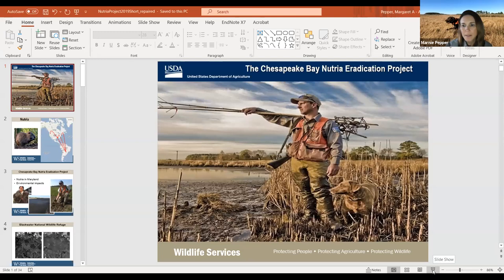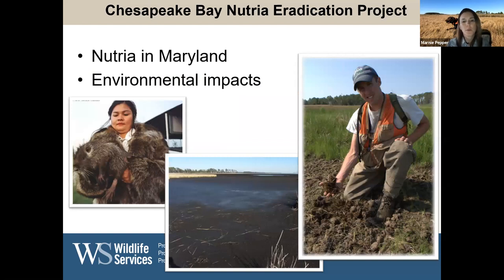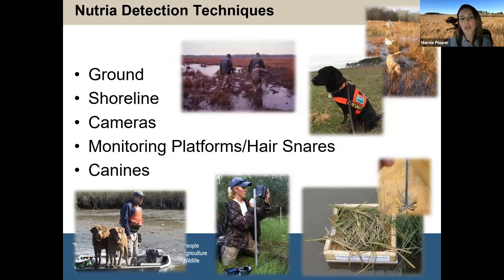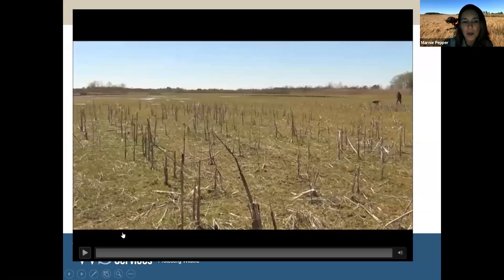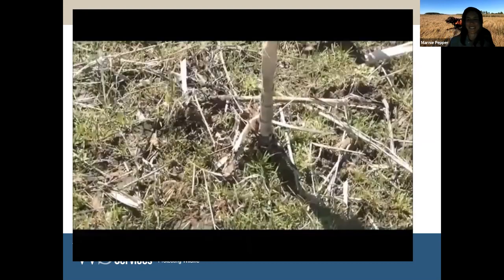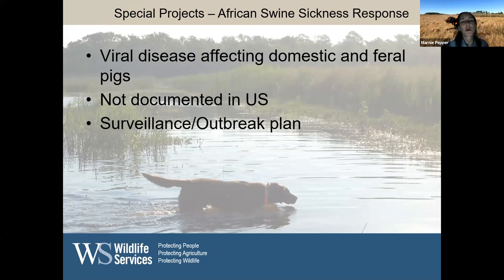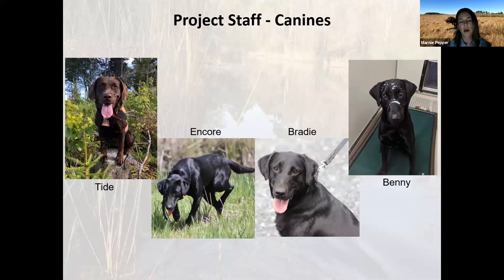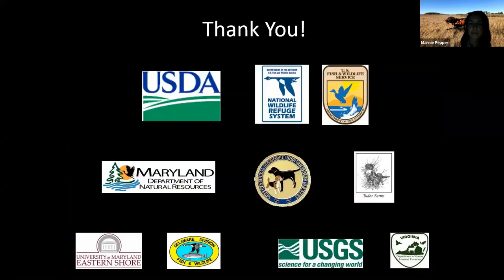Nutria Eradication in Maryland: How Dogs Saved the Bay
Nutria (Myocastor coypus), a semi-aquatic, South American rodent was first released into Dorchester County, Maryland in 1943 for the fur trade. Without predator control, these non-native species became invasive and destroyed thousands of acres of wetlands. Efforts to eradicate nutria began in 2002. As of 2018, all of the known nutria populations have been removed from over a quarter million acres of the Delmarva Peninsula. Marnie Pepper, Direct Supervisor pf the Chesapeake Bay Nutria Eradication Project will share this amazing success story that involved a partnership between, federal, state, and local governments, private citizens, and a legion of Nutria Detector Dogs.

Marnie Pepper received her BS in Wildlife Conservation in 2003 from the University of Delaware and began her career with Delaware Fish and Wildlife’s Natural Heritage and Endangered Species Program. In 2006 she returned to the University of Delaware to earn a MS degree in Wildlife Ecology. There she partnered with The US Fish and Wildlife Service studying marsh habitats and secretive wetland birds. She moved to USDA’s Wildlife Services in 2008 and in 2010 she started on The Chesapeake Bay Nutria Eradication Project stationed in Cambridge, Maryland. She developed The Nutria Detector Dog Program through a partnership with the National Detector Dog Training Center (a program within APHIS – Plant Protection and Quarantine). She is a certified Agricultural Detector Dog Handler and a Field Canine Trainer. In 2015 she moved to the role as Project Leader for Chesapeake Bay Nutria Eradication Project.